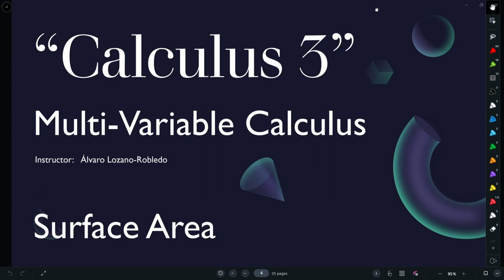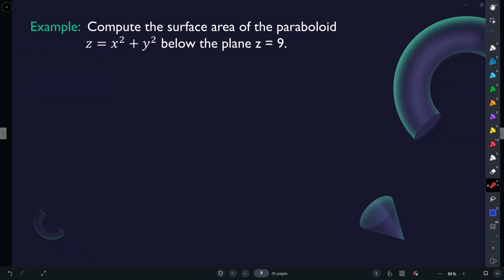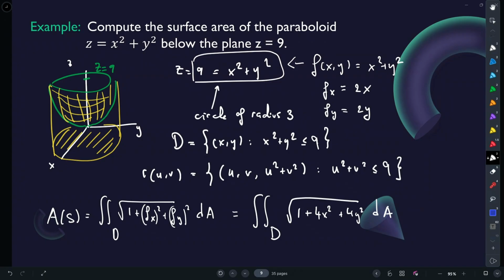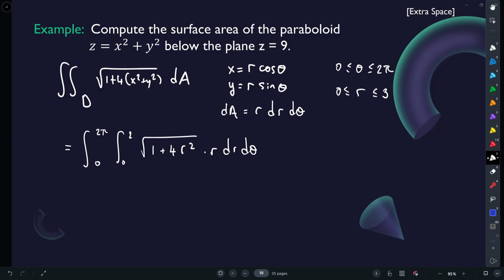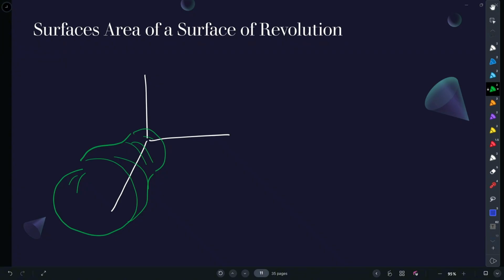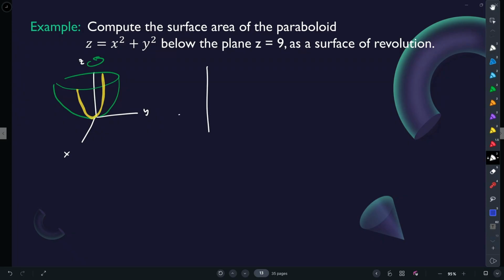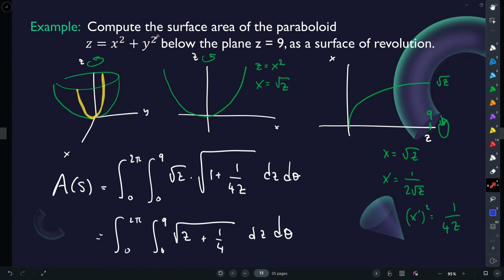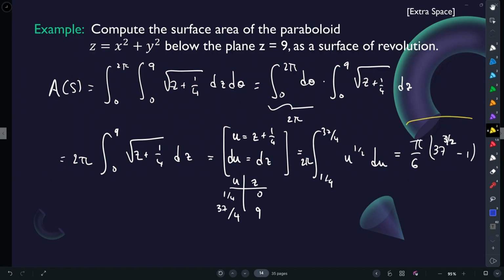Multivariable Calculus - 48 - More on Surface Area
In this video I do a couple of examples of computations of surface area, including the surface area of a solid of revolution.